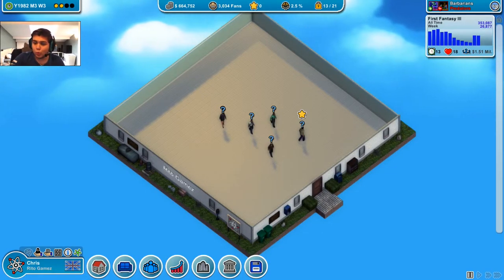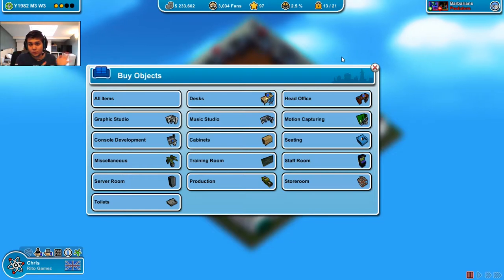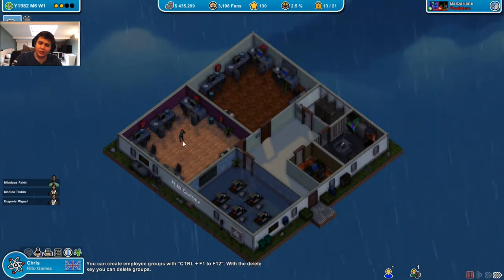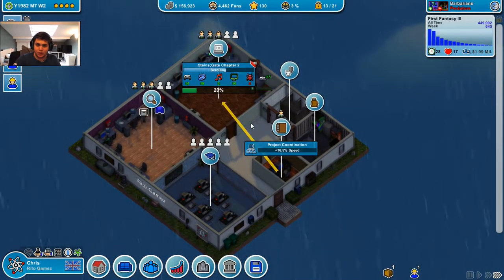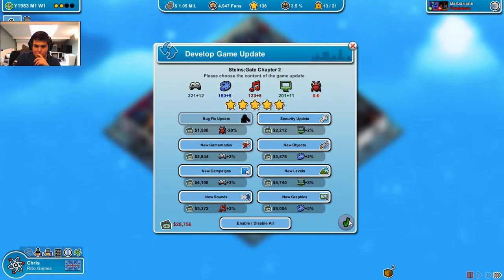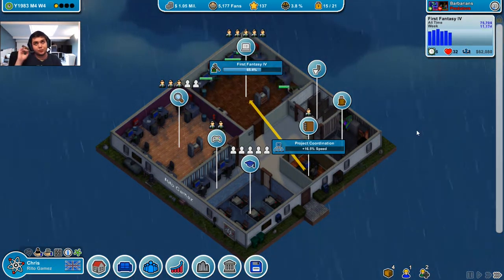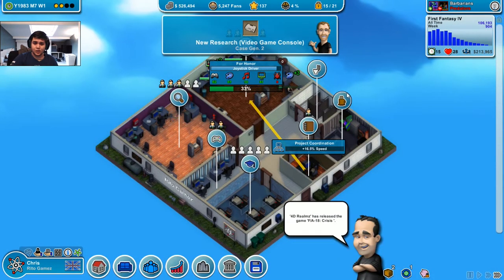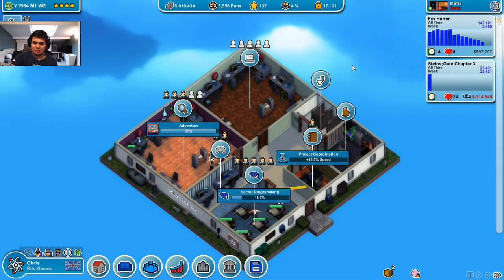The Adventures Of Rito Gamez #2 {Walkthrough}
I have at least 5 new episodes already recorded. For once I'm ahead.
Cut i two parts next part in three days. I'll also try to do a Christmas Vid but I'm not sure what to do. Probably Rocket League or HotS.
Not active on Twitch right now but hey find me if you can!